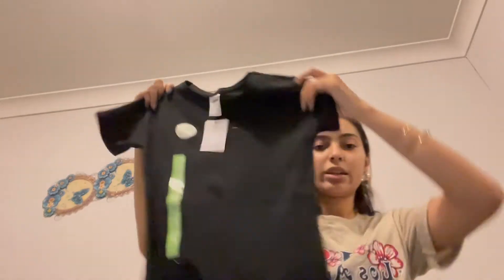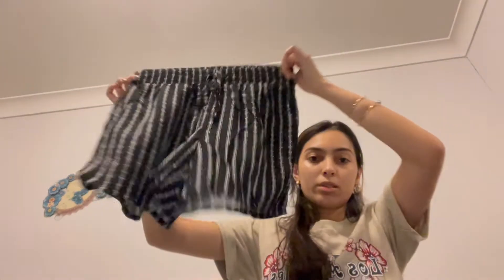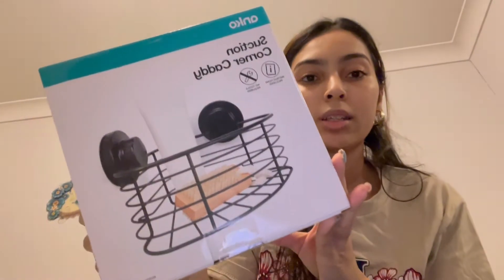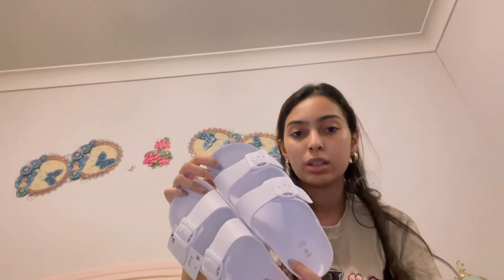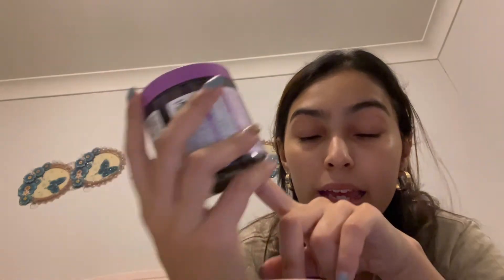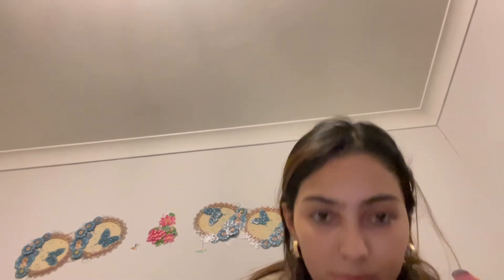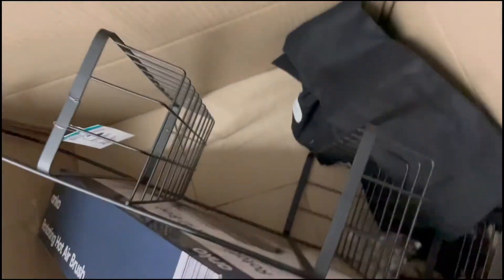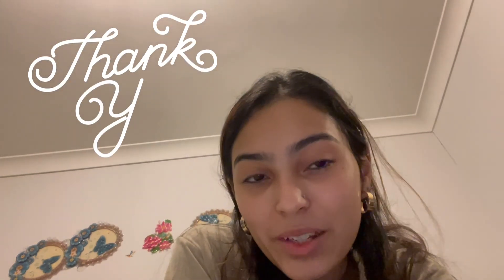Vlog: Random Haul Target , Chemist warehouse & Big W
Pls can anyone help me my Instagram got hacked charlene__rodriguez111 I tried everything nothing works I can’t get a hold of Instagram can someone pls help contact them.
Triller: @charlene

Camera: Powershot canon G7X mark II